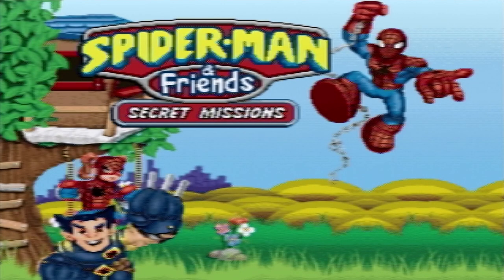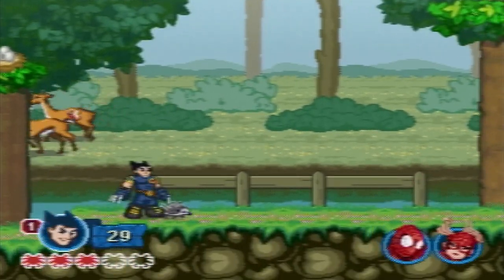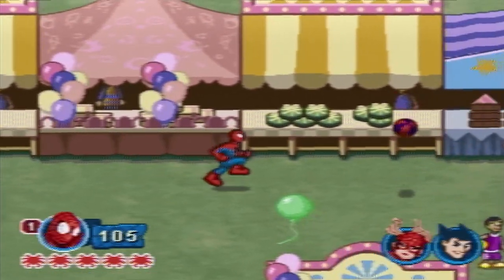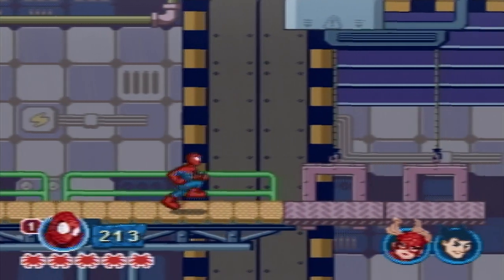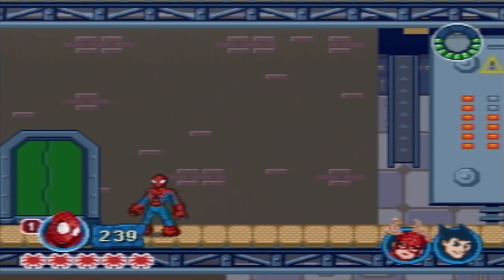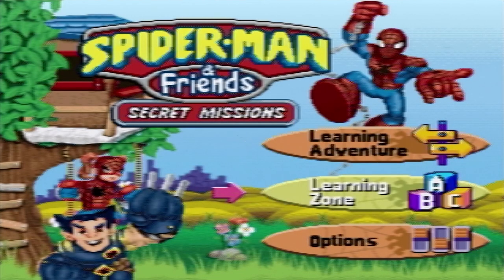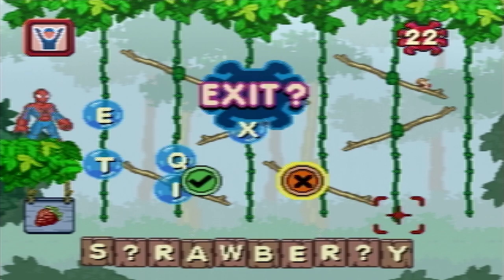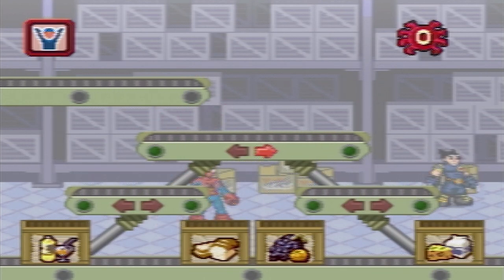Spider-Man & Friends: Secret Missions (V.Smile) - Full Game HD Walkthrough - No Commentary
Includes the full game: the Learning Adventure and all 4 Learning Zone mini-games. Played on the original VTech's V.Smile console, recorded with Elgato HD60, without commentary.

00:00 Chapter 1: Safari Showdown
10:58 Chapter 2: Bizarre Bazaar
21:43 Chapter 3: Museum Madness
32:47 Chapter 4: Food Frenzy
41:55 Learning Zone: Super Speller
46:13 Learning Zone: Number Blowup
49:23 Learning Zone: Robo-Match
52:39 Learning Zone: Speed Pack

Summary: One for all and all for one! When we get together, there's lots of fun! In Spider-Man & Friends: Secret Missions, join forces with Spider-Man, Spider-Girl and Wolverine and help them to solve problems around town. With exciting journeys, learn spelling, animal names, counting, money concepts, problem solving and much more!

CHARACTERS:

Spider-Man: Raised by his Aunt May, Peter Parker has uniqu eabilities that he uses to help others. Under the secret identity of Spider-Man, Peter possesses superhuman strength and reflexes. No matter where he swings, Spider-Man always remembers that with great power comes great responsibility.

Spider-Girl: May Parker is Spider-Man's younger cousin and possesses the same abilities as the famous wall-crawler. Like Spider-Man, Spider-Girl can spin webs and uses them to swing all over the neighborhood while helping others.

Wolverine: A well traveled young hero, Logan has lived in both Canada and Japan. Sometimes made fun of by the kid sat school for being different, Logan secretly possesses a desire to help others as Wolverine.

Genre - Platformer, Arcade, Puzzle, Adventure
Platforms - V.Smile, V.Smile Pocket
Publisher - VTech, Marvel
Developer - VTech, Marvel

My Xbox gamertag: TGG Yari
My PlayStation gamertag: ToughGamingGuyYT
My Steam: toughgamingguy2